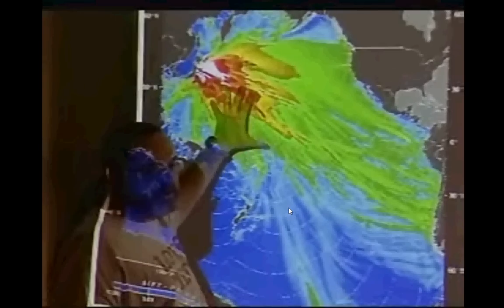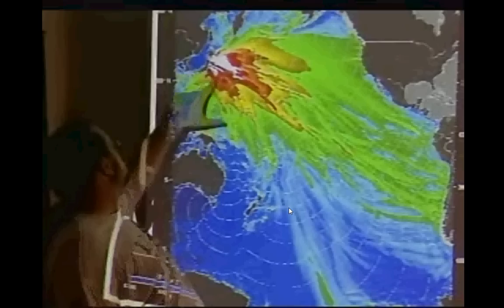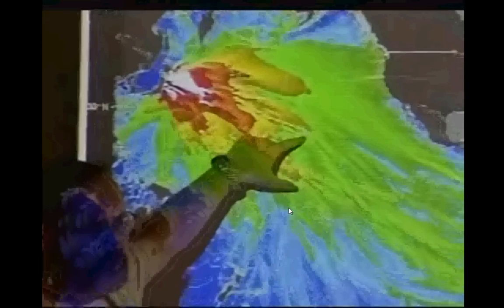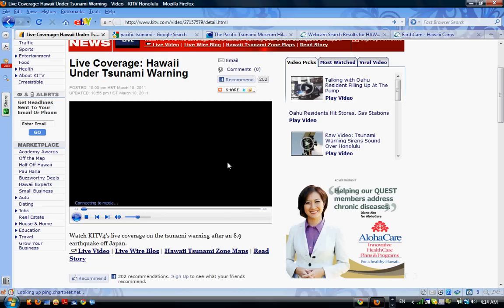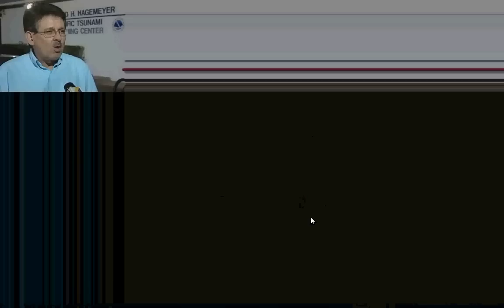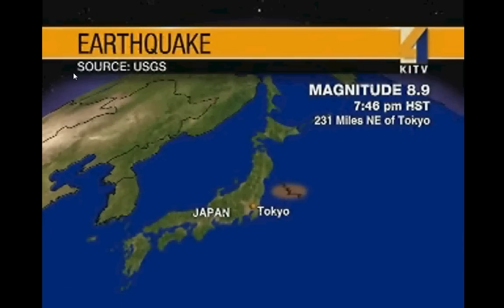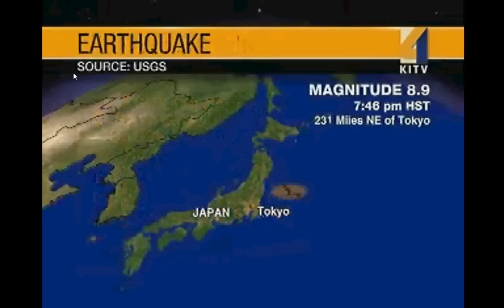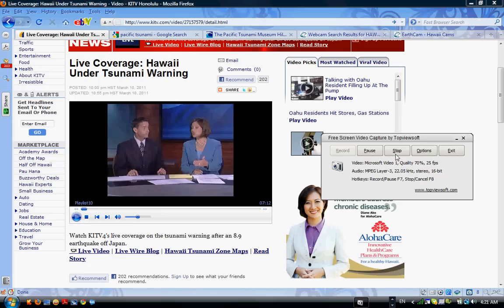HAWAII TSUNAMI 3-11-2011 AT 4AM.avi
HAWAII TSUNAMI 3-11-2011 AT 4AM